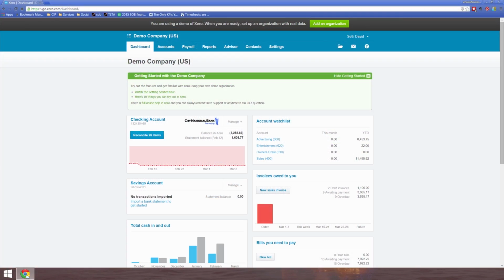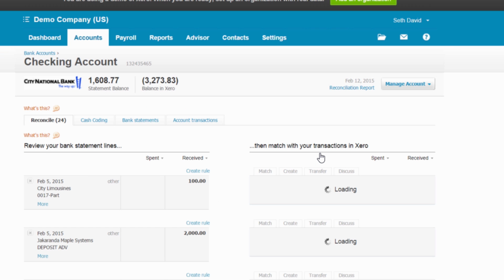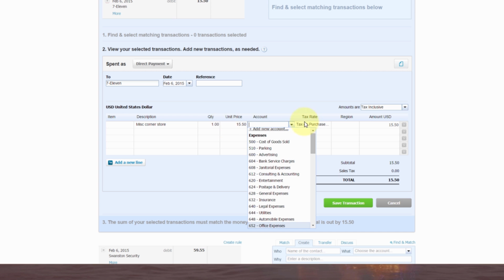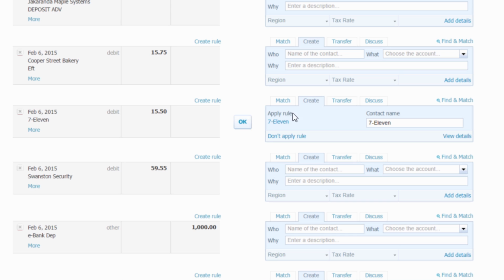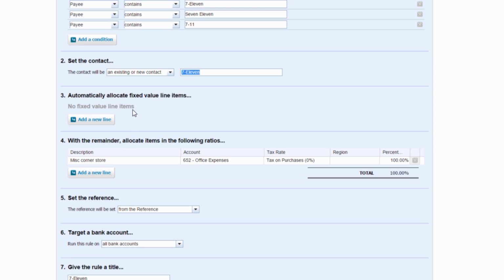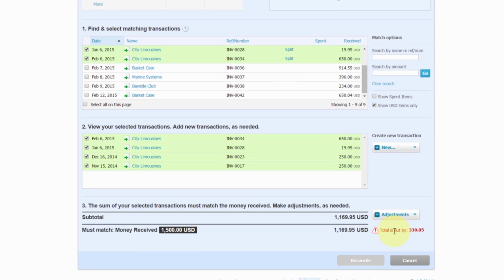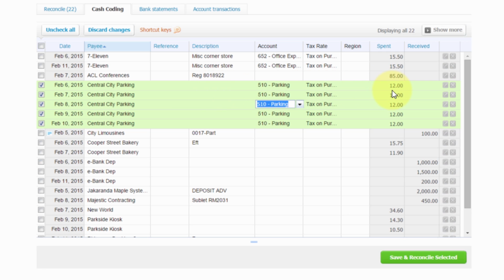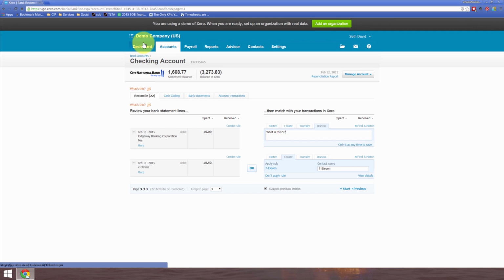Xero - Section 1 - Lesson 1 - Zero Entry with Xero - Bank Feeds, Rules, and Cash Coding